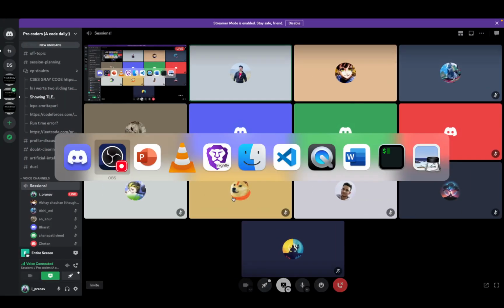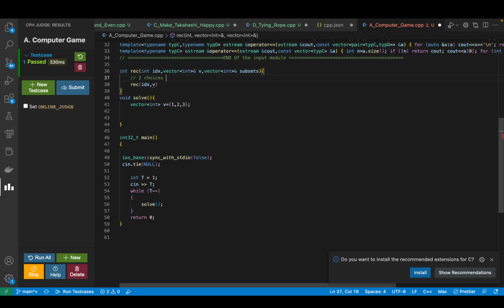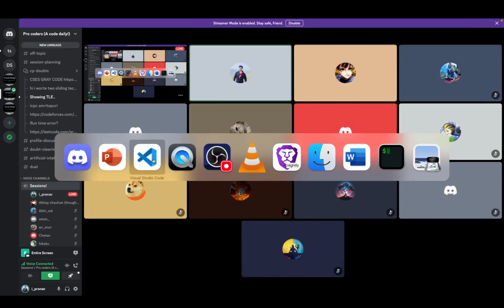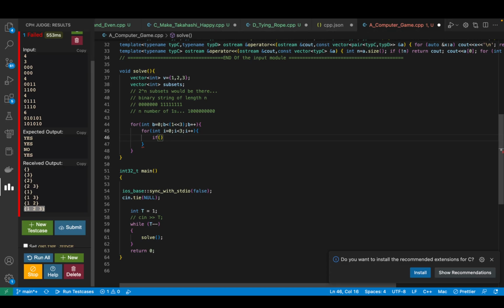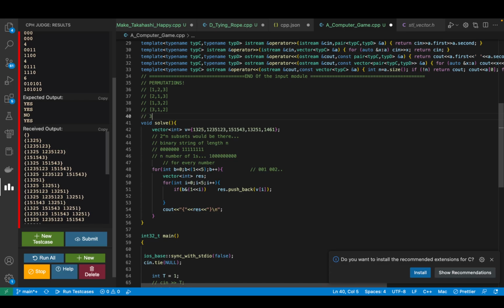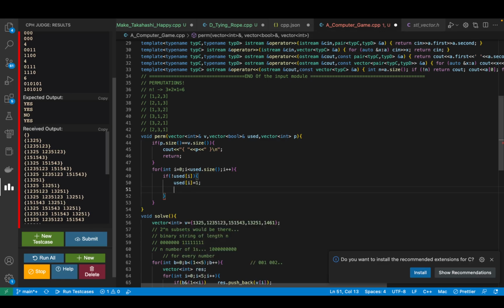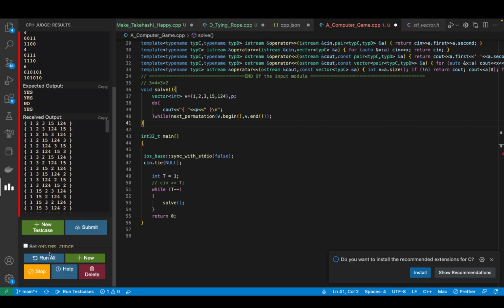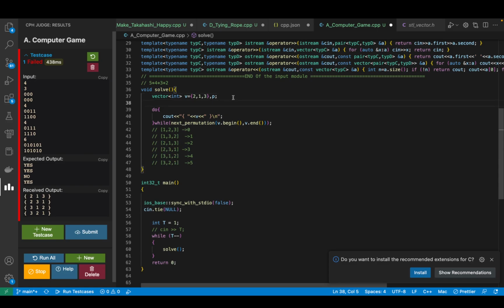Generating permutations and subsets | Beginner Friendly! | code and approach!